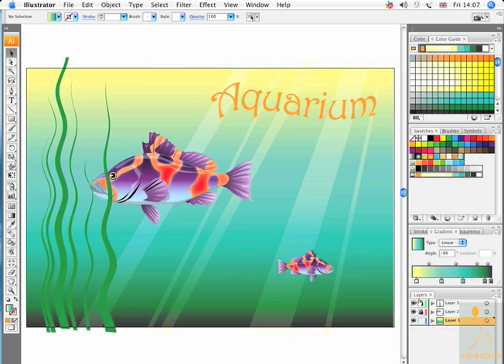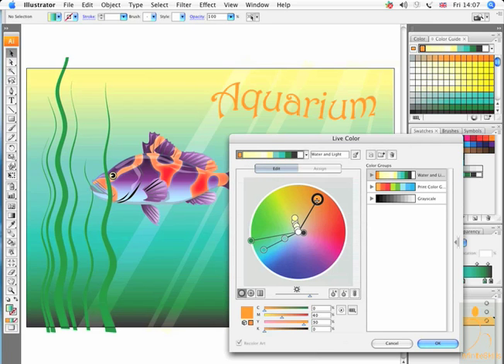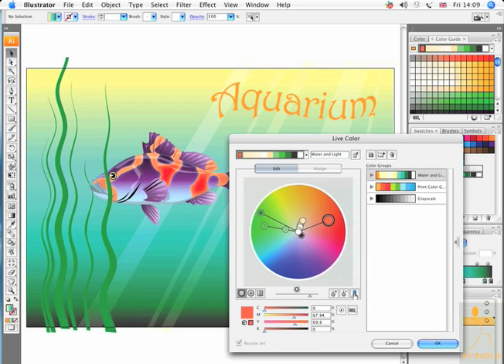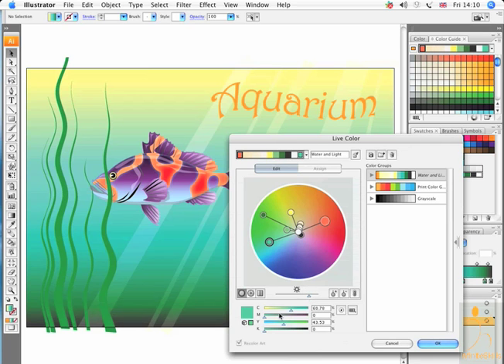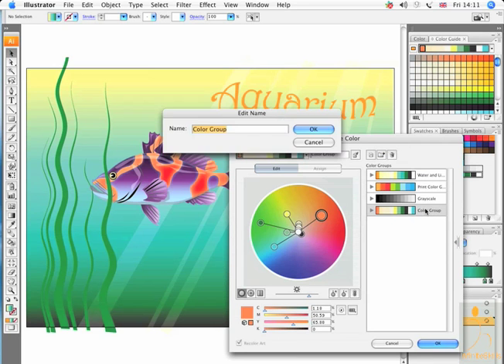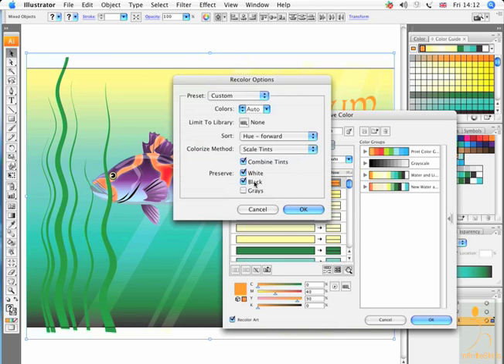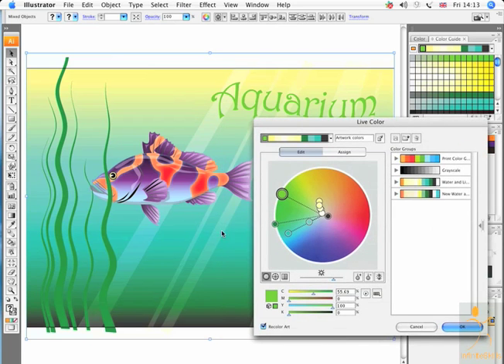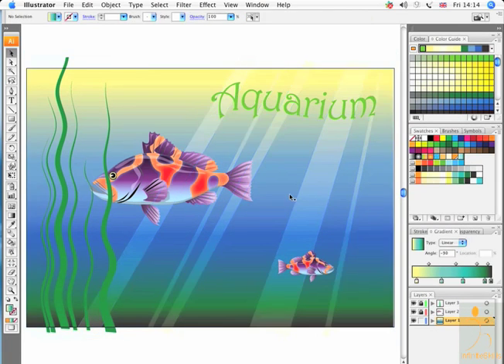Adobe Illustrator CS4 Tutorial Video - Live Color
More on this course . Adobe Illustrator CS4 Tutorial Video on using Live Color. Learn from an expert from the comfort of your own desk, this Adobe Illustrator Tutorial video uses clearly laid out examples to help you follow along YouTube